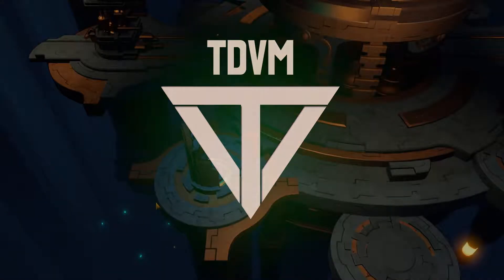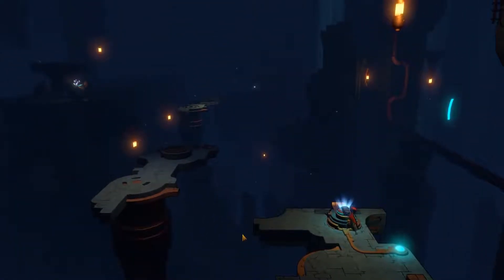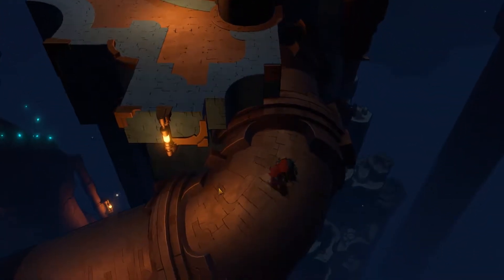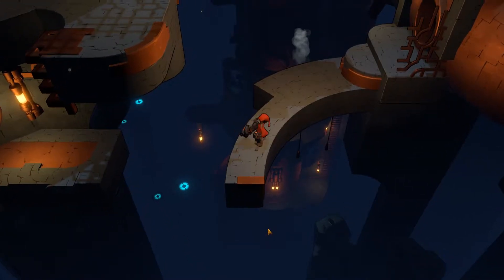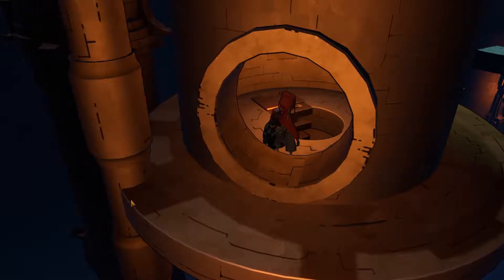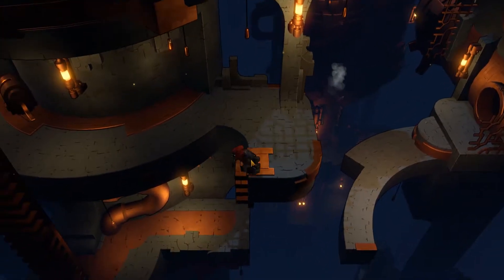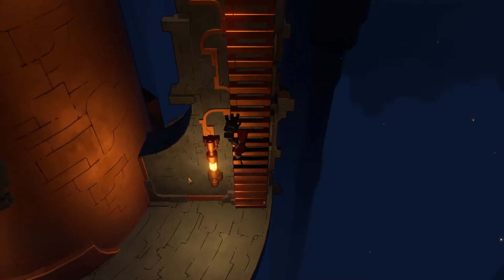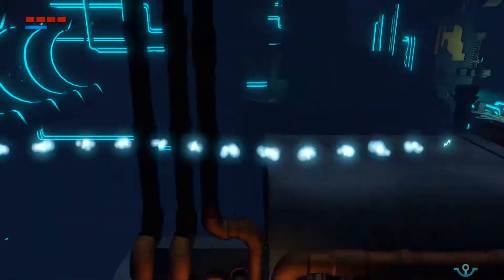Hob Playthrough Episode 6: Underground Explorer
Tijmen goes exploring deep down in the mines of Hob! He needs to power certain objects to explore! Enjoy this episode!

[For the Outro]